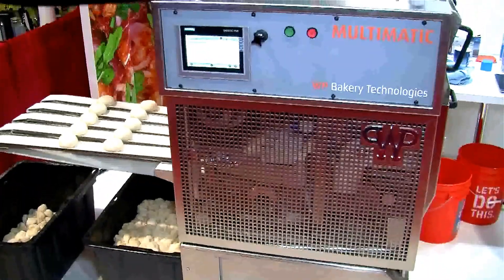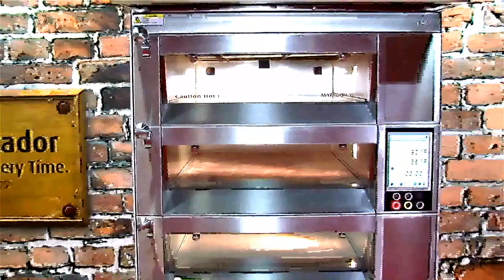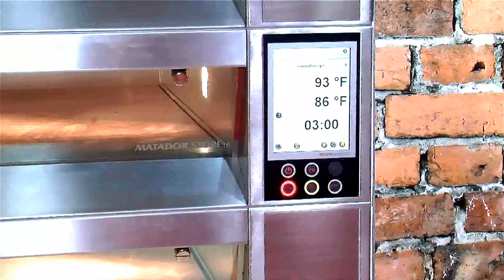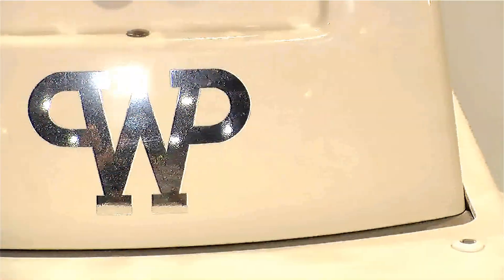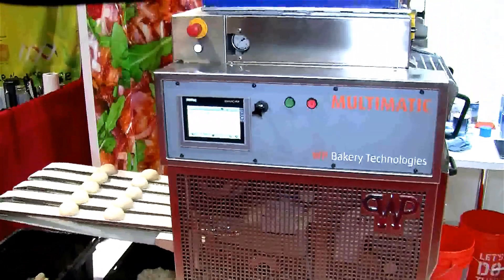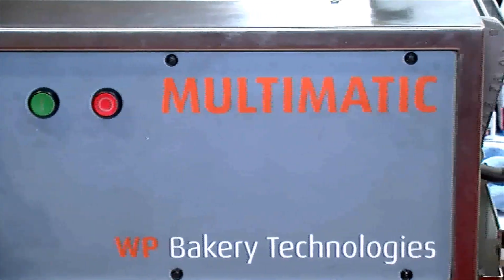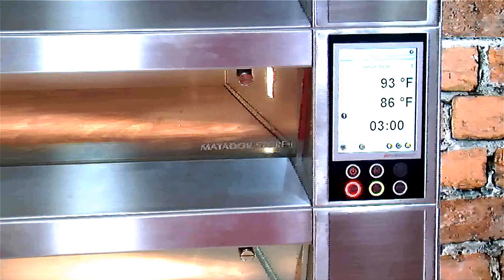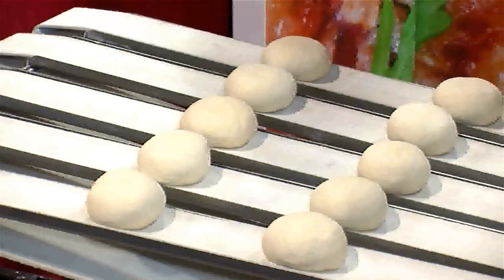Culinary TV Interviews WP Bakery Group USA's Stephen Machado at PIZZA EXPO 2018